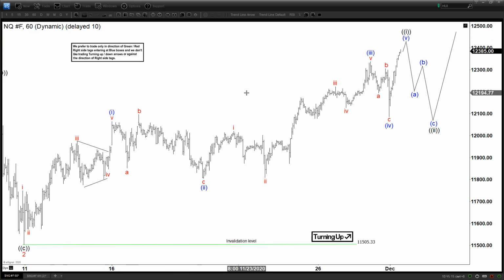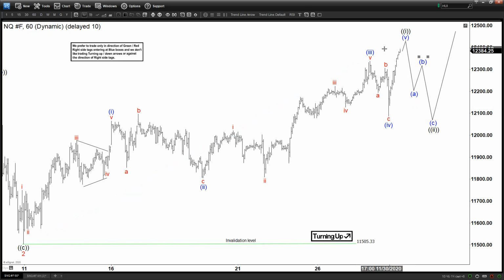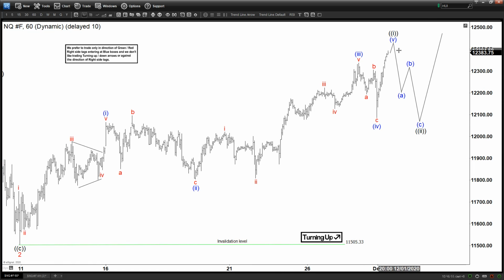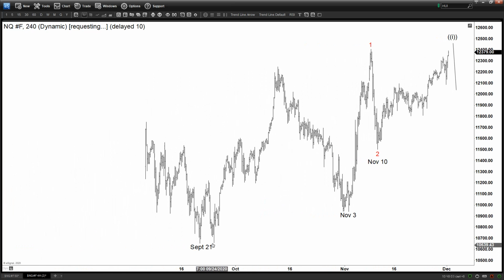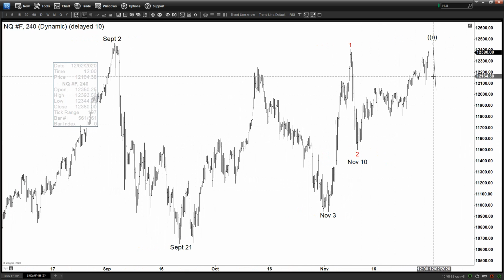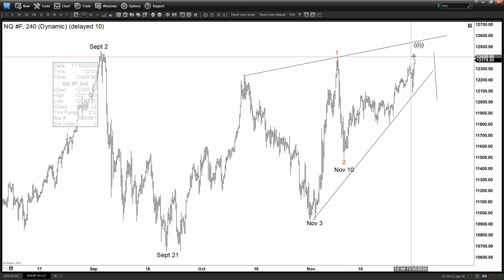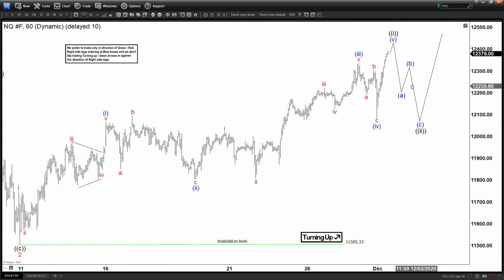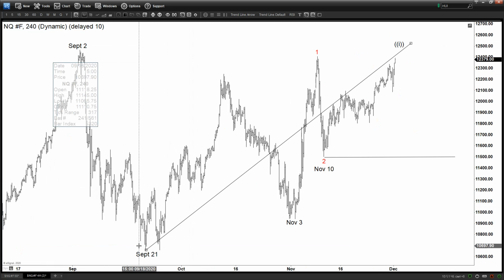Nasdaq Looking to Correct a 5 waves Rally | ELLIOTT WAVE FORECAST